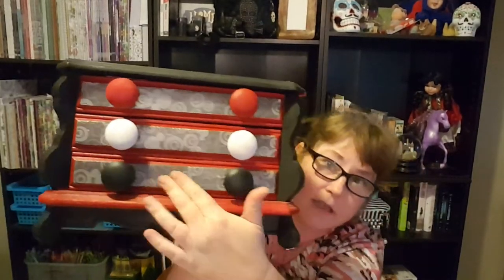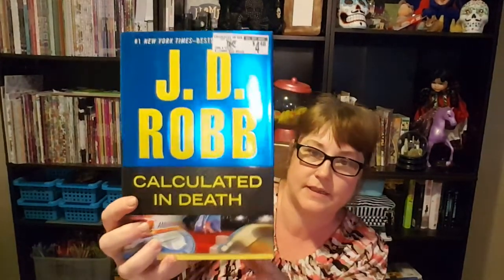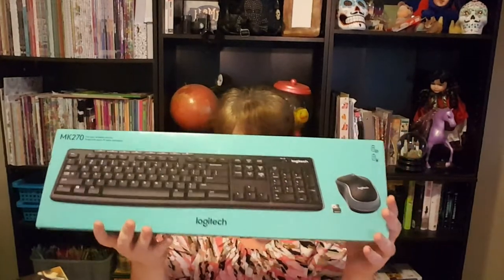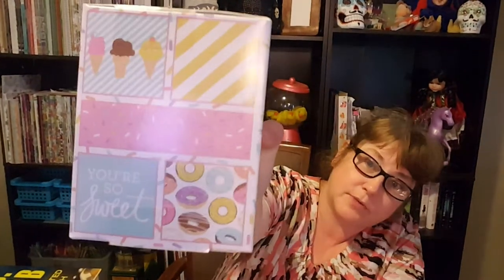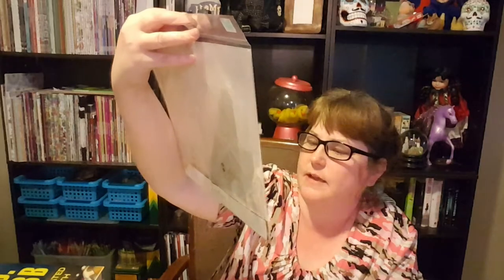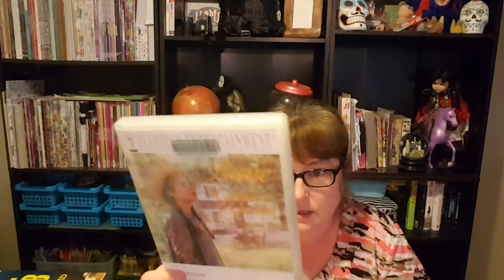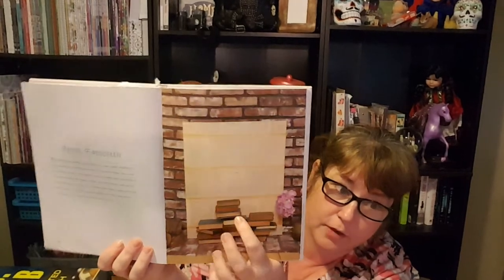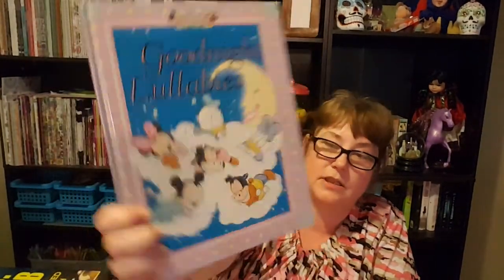Haul Dollar tree, Michaels, mail, Hobby Lobby, Walmart etc